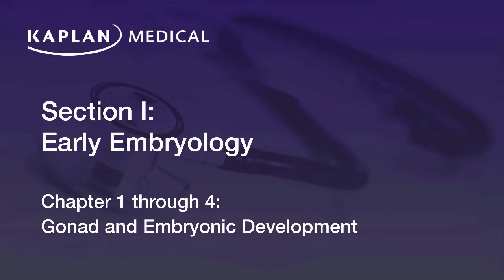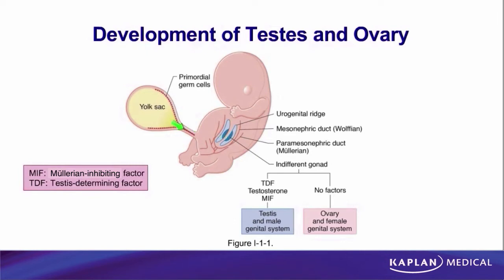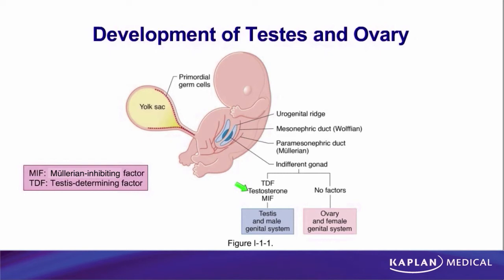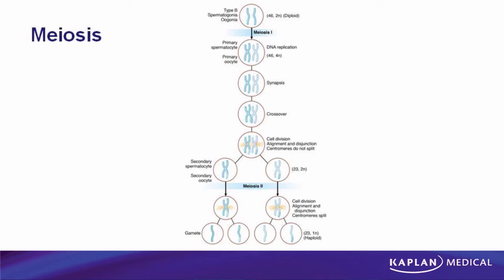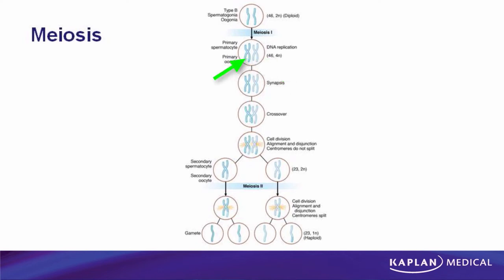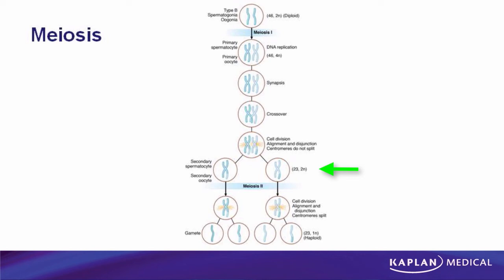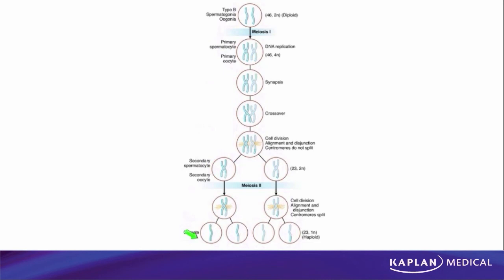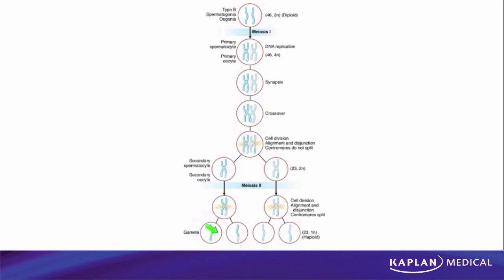anatomy Development of testes and ovary , Meiosis